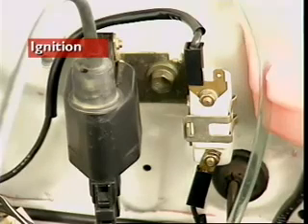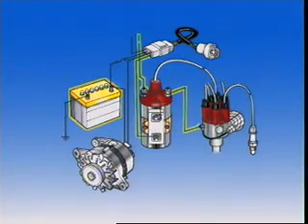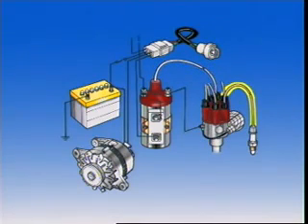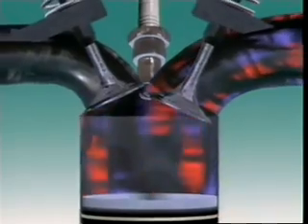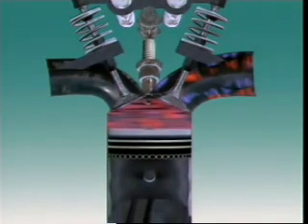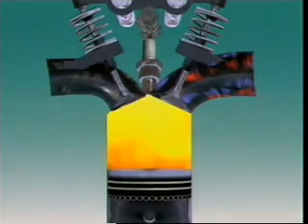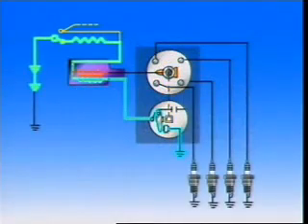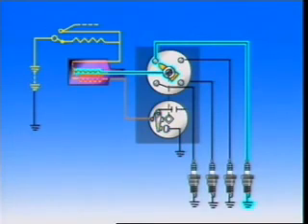spark plug ignition